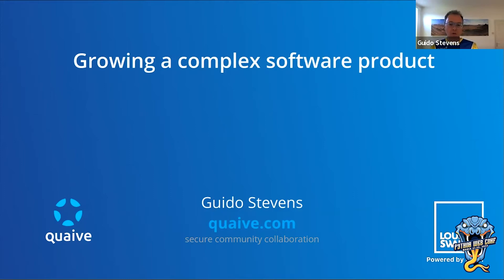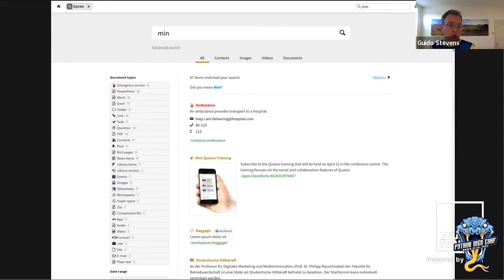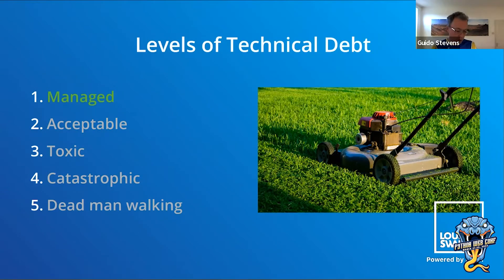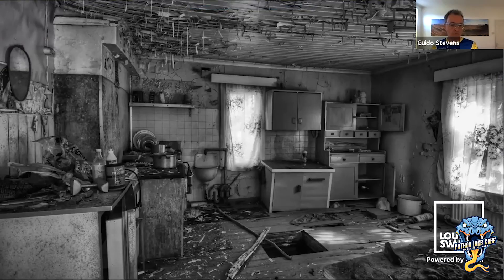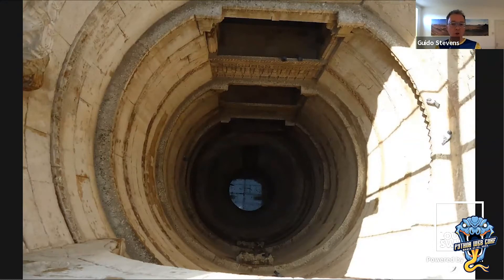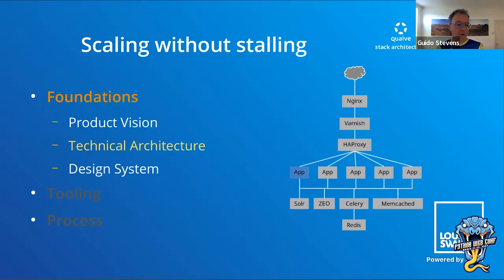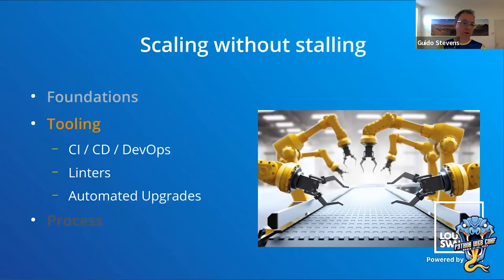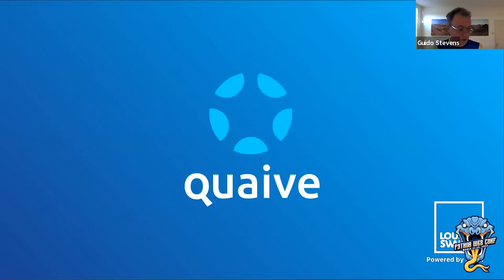Quaive - How to Grow a Complex Software Suite for the Long Run by Guido Stevens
The central theme of this talk is: time. How do you architect a software product to get better and better in the long run?

There are simple answers to that question. And then there's reality.

If you're building a complex software product, different pieces of your stack evolve at different speeds. Yesteryear's frontend paradigm may already be oldskool, before your backend is feature-complete enough to ship.

Then there's the market, where the rubber meets the road, which has its own rhythms and slow evolution. Your whole stack may be oldskool, before the market is ready to adopt your product at scale.

The product that is now Quaive, started 10 years ago, building on foundations that reach much further back in time. We somehow managed to not drown in technical debt. Even better: our product development is picking up pace currently.

In this talk I will explain success factors, and highlight risks that need to be managed. We'll spend time on product vision, technical architecture, design system, team dynamics, and market dynamics.

How do you strike the right balance, between new feature development and refactoring technical debt? How do you combine open source ethics and community involvement, with establishing a sustainable business model?

You will hopefully walk away with some new insights into wicked problem solving.

PWC2022 attracted nearly 375 attendees from 36 countries and 21 time zones making it the biggest and best year yet. The highly engaging format featured 90 speakers, 6 tracks (including 80 talks and 4 tutorials) and took place virtually on March 21-25, 2022 on LoudSwarm by Six Feet Up.